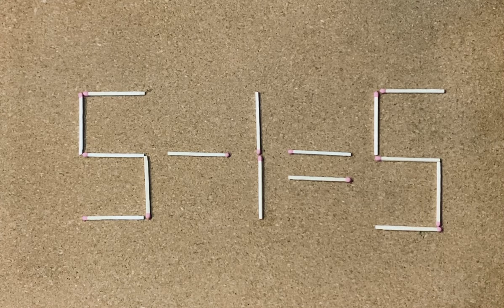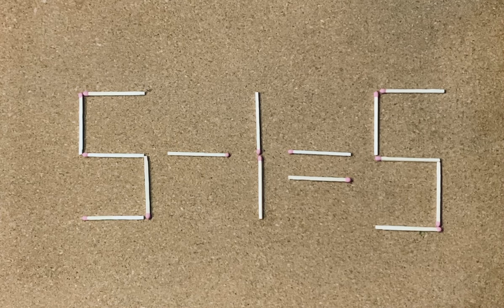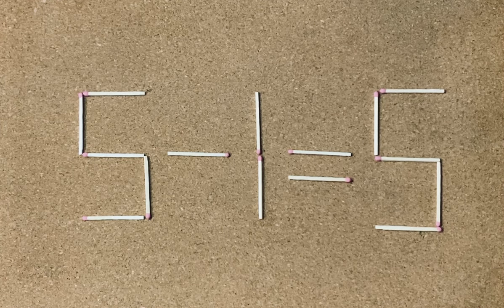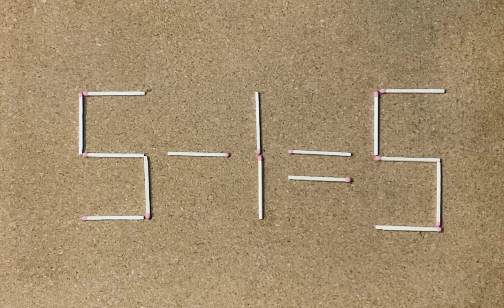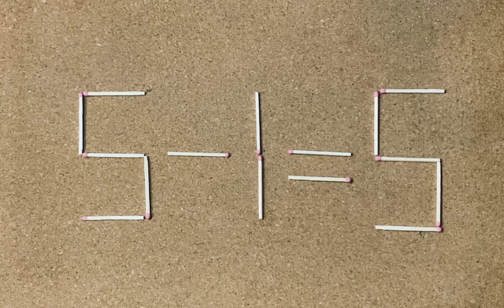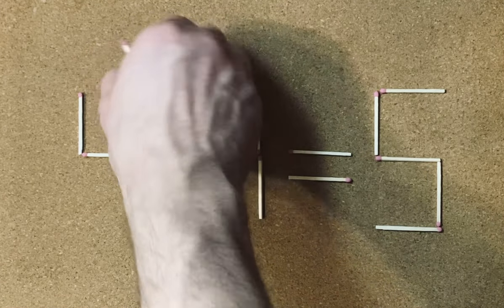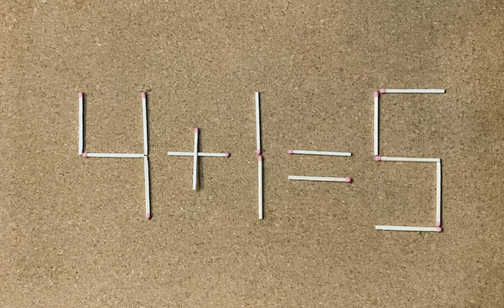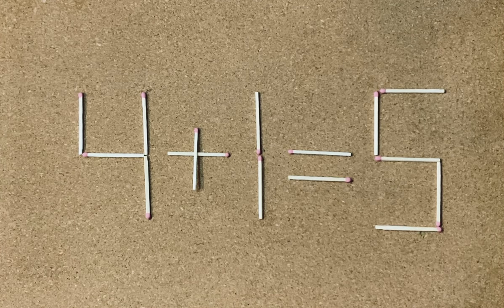lvl+ Сhallenge of Logic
This challenge is a little more complicated than your average math problem, but with a bit of dedication, I believe you can solve it! If you can figure out how to solve this challenge, you'll not only be a genius mathematician, but you'll also have earned my undying admiration! Good luck!

-- You need to move two matchsticks to solve the puzzle --